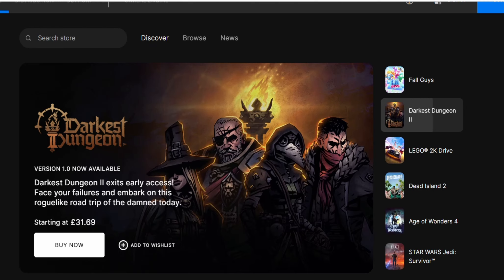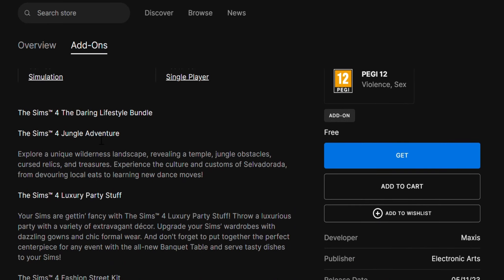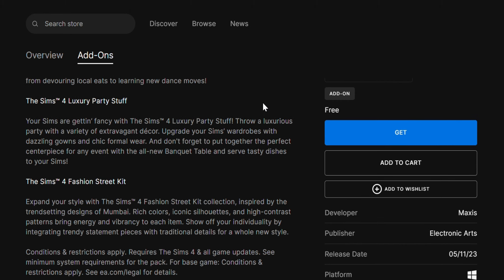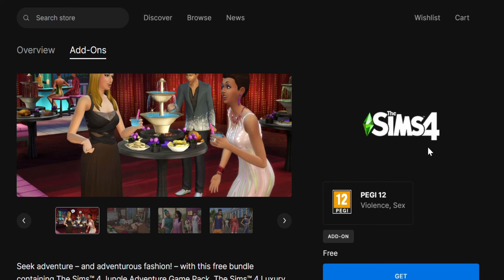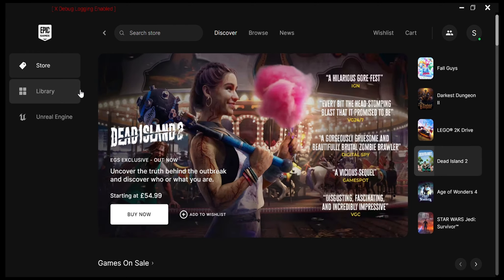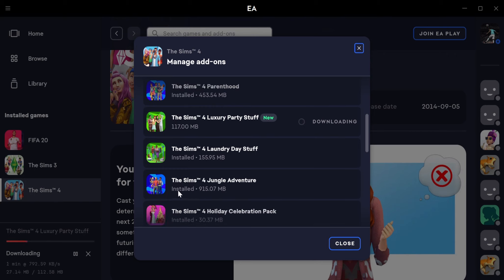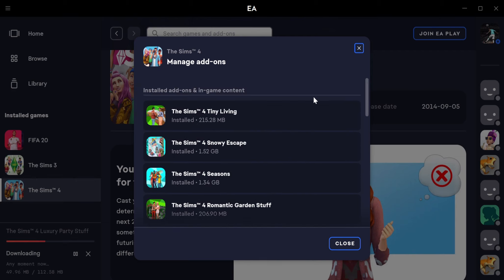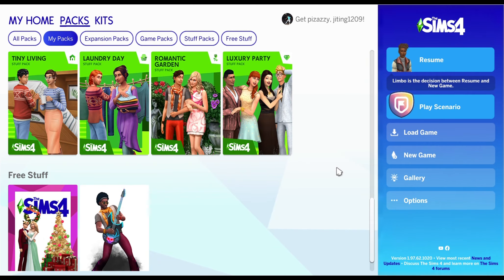Step by Step| THREE FREE packs The Sims 4 NOW| how to guide| Jungle Adventure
Epic games are giving away a free bundle for The Sims 4, including one game pack, one stuff pack and a kit - Jungle Adventure, Luxury Stuff and Street Fashion Kit. Follow this tutorial of step by step guide to redeem your free The Sims 4 bundle THIS WEEK ONLY!

This is video shows my steps to get these three packs for free. You would need to download epicgames launcher and eagames launcher to redeem free packs.

It is only available until 18/05/2023, so act fast before the giveaway ends!

I have been playing The Sims since 2012 and am happy to try game recording for the first time. Hope you enjoy my video and feel the fun playing games. I also do football cards collecting videos that you could find in my channel. :)

Hi everyone,
I create [gaming], [football Panini soccer stickers], and football videos that you could find in my channel.

[FOOTBALL CARDS COLLECTION]
I am a fan of football cards/stickers collection for more than 10 years but just started to explore making videos with football cards/stickers opening. I open trading cards series such as panini paniniadrenalynxl paninistickers topps euro2020 championsleague premierleague footballcards . The main thing is to record and introduce the fun of football cards collection so hopefully you and I would both have fun from this channel.

[LIVE FOOTBALL MATCHES]
I also post about matches that I went to, to the joy and excitement from live football matches, especially from Arsenal women football.

[GAMES, ESP THE SIMS]
Another big part of this channel is about games, eg. The Sims, Planet Coaster. I enjoy recording Let's play for story line or any introduction video for bit informative content.

I would be very happy if you could subscribe to my channel (even if you are only interested in one part of my content) The playlist in my channel will clearly divide different content so you could easily navigate to the videos you like. You could also follow the playlist to get up to date videos. Your support would mean a lot.